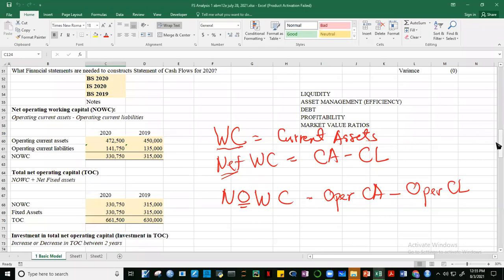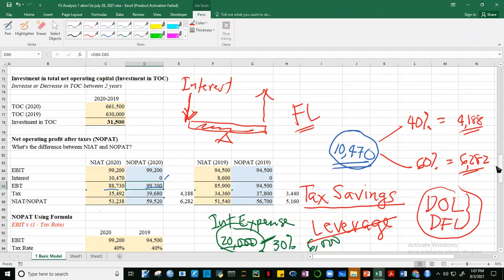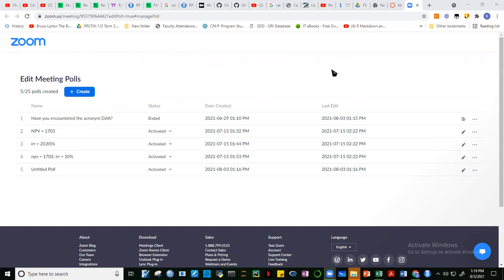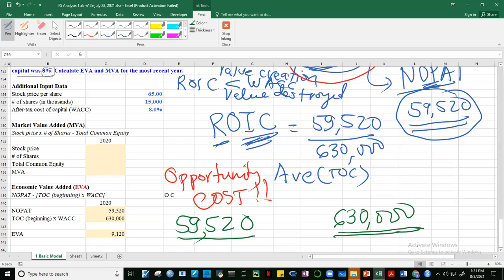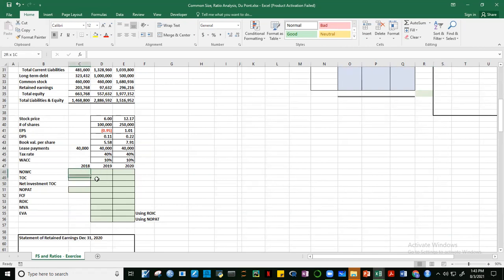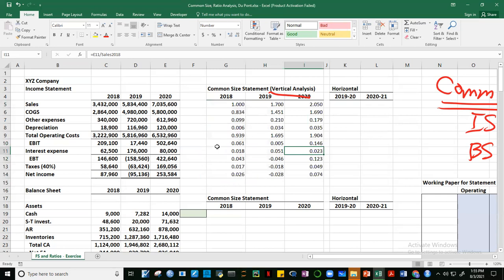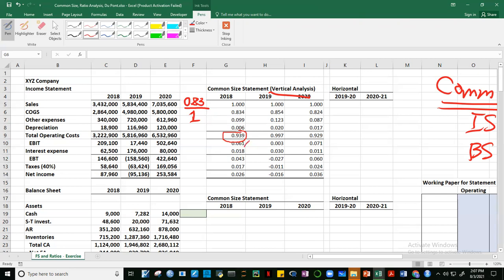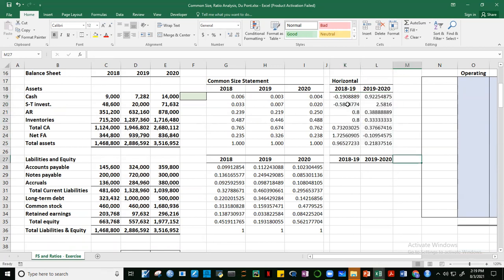Aug 3, 2021 ABM12D EVA, MVA, Vertical, Horizontal Analysis